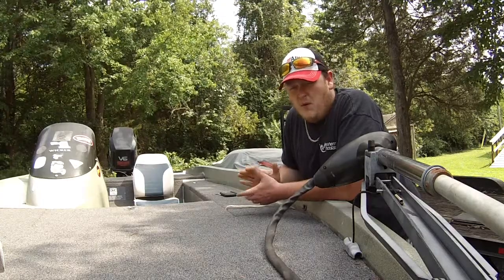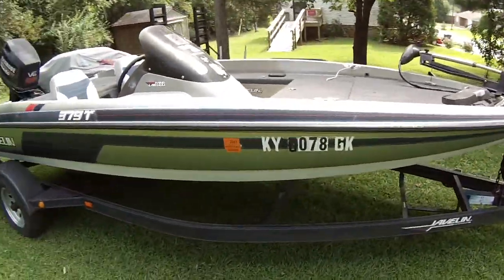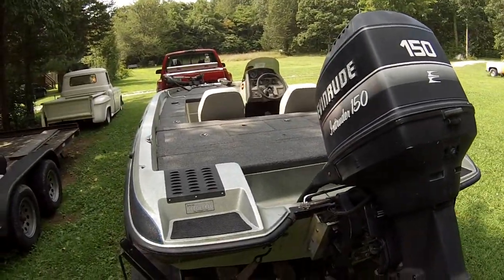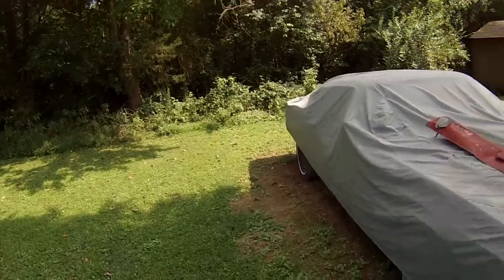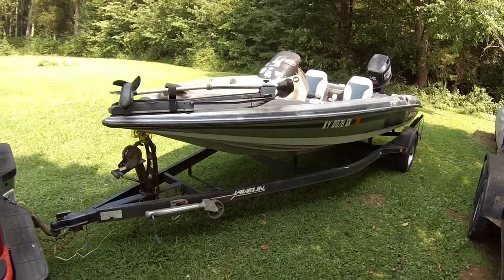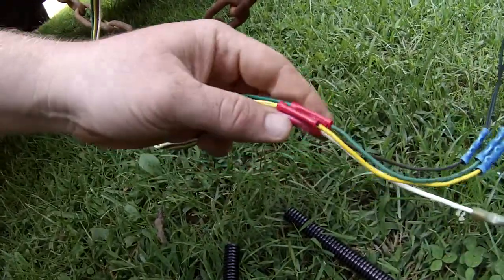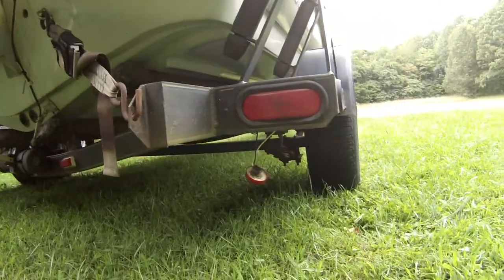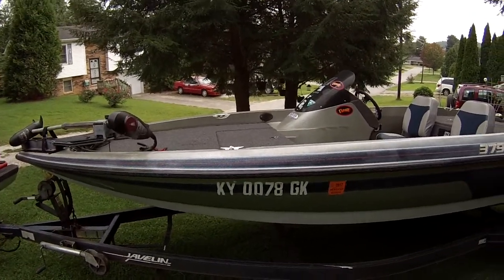jerry rigging some wires on the boat (boat maintenance)